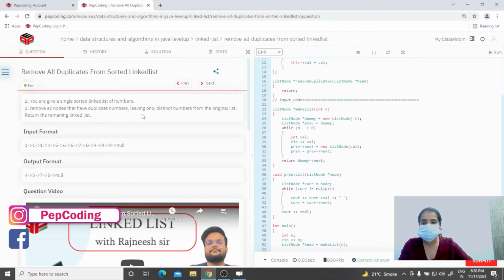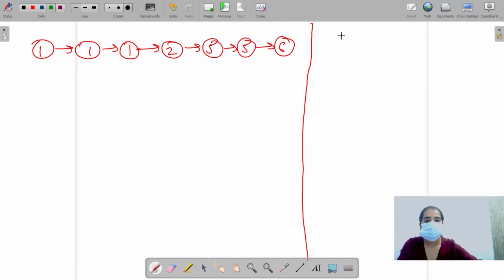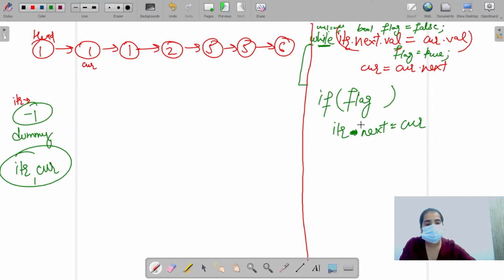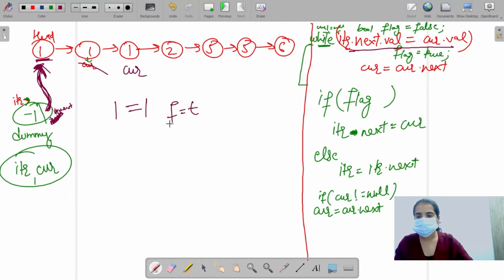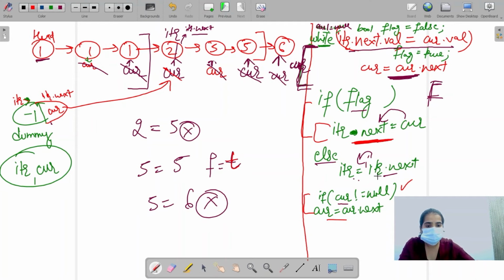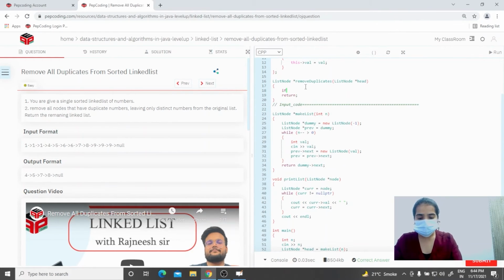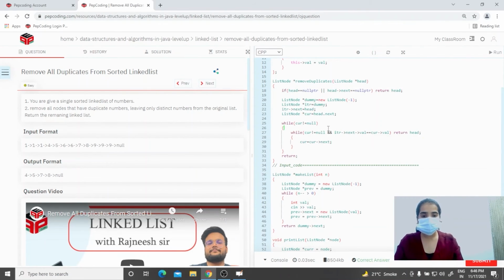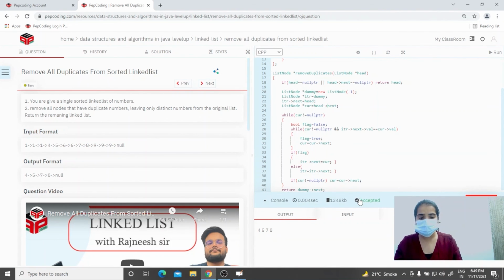Remove All Duplicates From Sorted Linkedlist Easy | Module : LinkedList| In English | CPP | Video_20